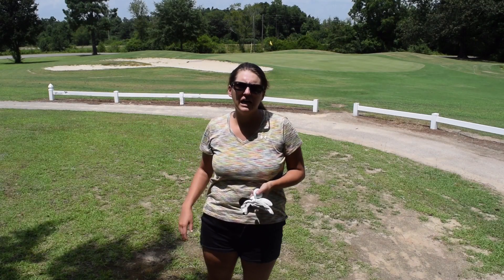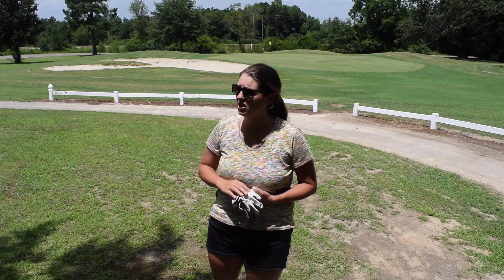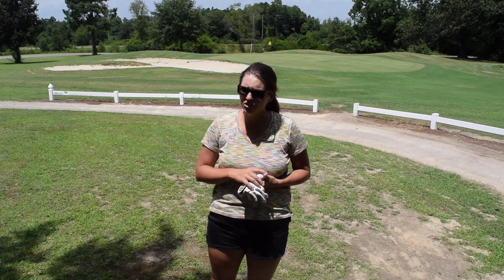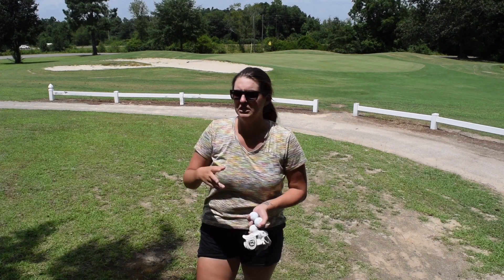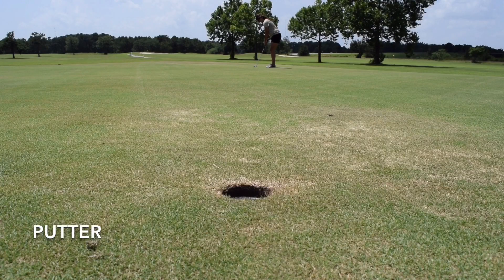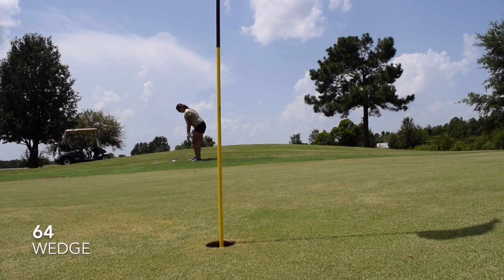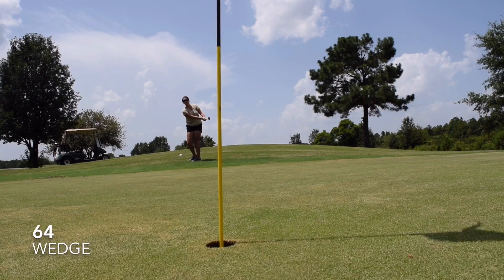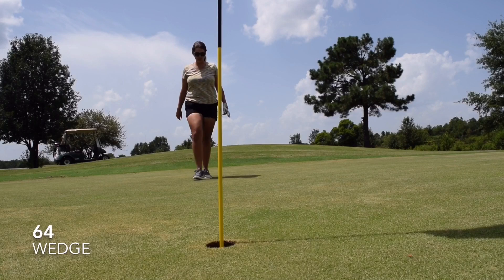What's in my golf bag 2016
Clubs: 14 clubs
64,56,52 degree wedges
w-4 irons
Hybrid, 3-Wood, Driver

Things you should have extras of:
Socks, golf shoes, balls, tees, glove, ball markers
Rain Jacket, umbrella, hat, change of golf clothes
Deodorant, bug spray, sunscreen
Tylenol/advil, excedrine

Always stay hydrated thats the most important thing during the summer time!